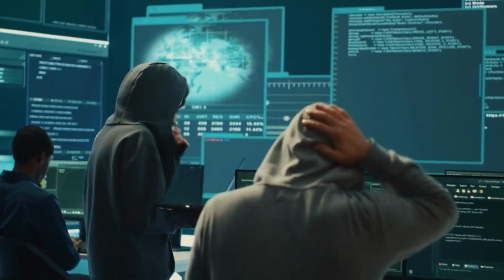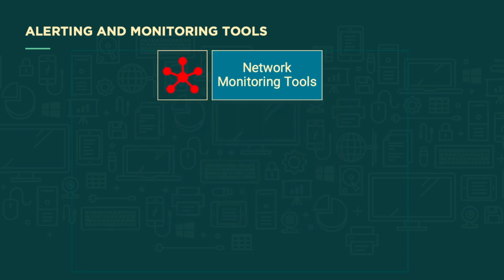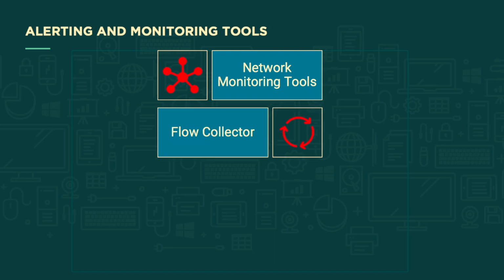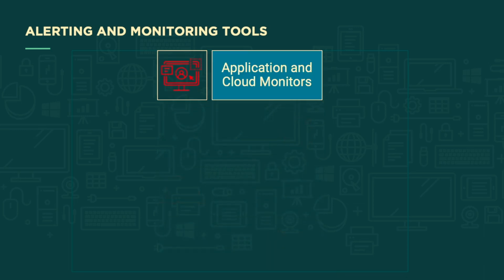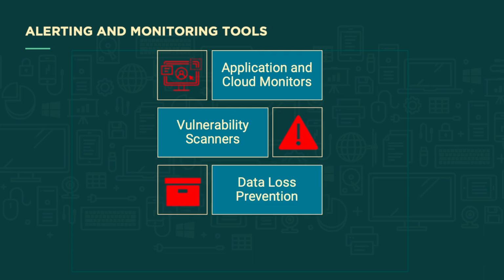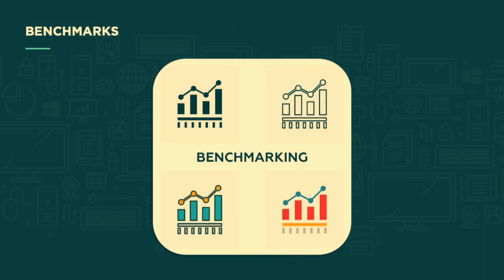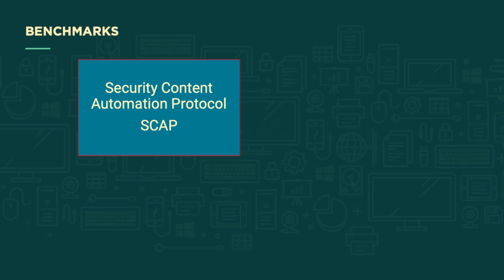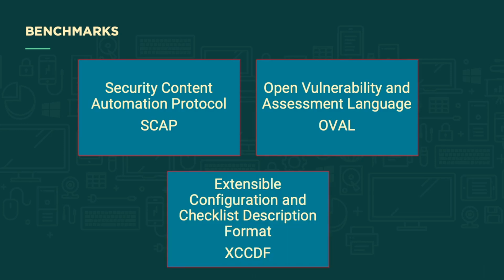Monitoring & Alerting Tools Explained: SIEM, Flow Collectors, DLP, Vulnerability Scanners & More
In this video, we break down the essential categories of monitoring and alerting tools that keep modern IT environments secure and operational.

✅ We cover:

Network monitoring tools & flow collectors

System monitors & system logs

Application and cloud monitoring

Vulnerability scanners & data loss prevention (DLP)

SIEM (Security Information and Event Management) platforms

Benchmarking frameworks like SCAP, OVAL, and XCCDF

This is not a deep-dive into how each tool works, but rather an overview of what kinds of monitoring tools are commonly used across organizations today. Perfect for anyone preparing for certifications, expanding their cybersecurity knowledge, or just curious about what powers enterprise monitoring systems.